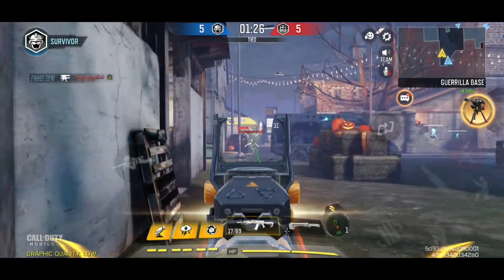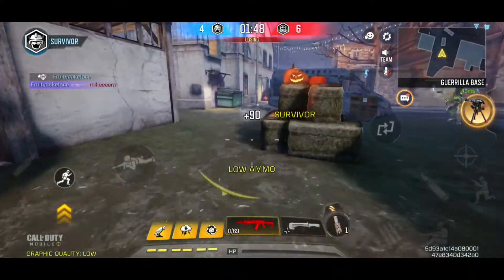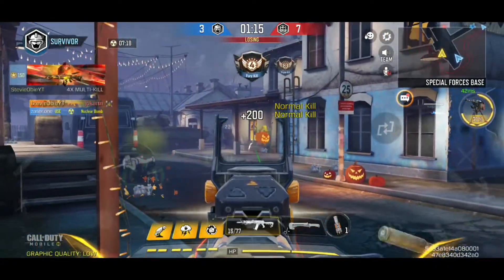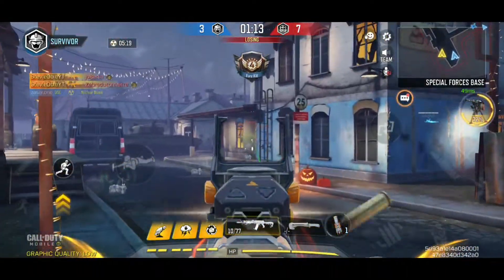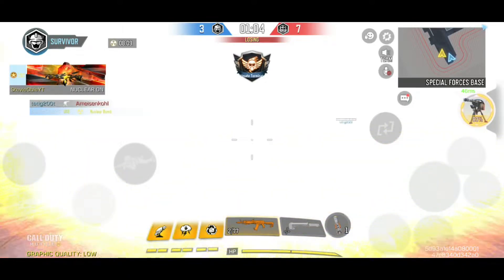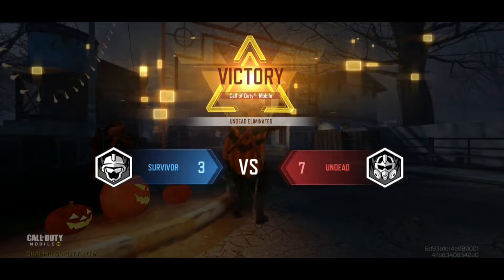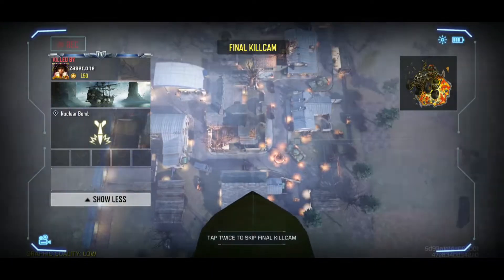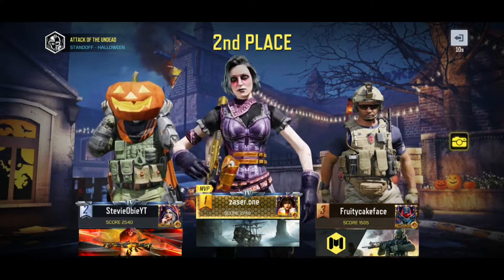TWO NUKES in ONE GAME: AOTU + AK-47 Gunsmith | Tips and Tricks COD Mobile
2 Nukes in 1 Game of Attack Of The Undead | AK-47 Pumpkin Head with Hidora Kai | Gunsmith included | Tips and Tricks

"Nothing is true. Everything is permitted."